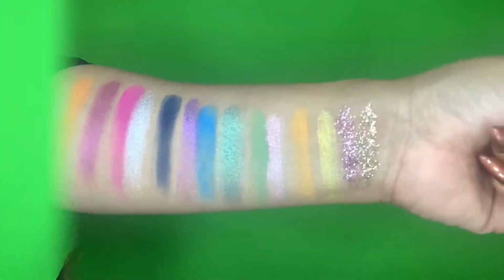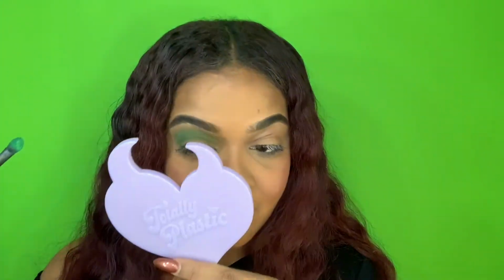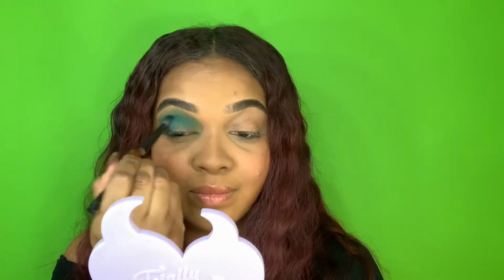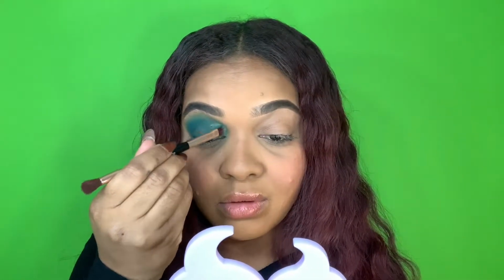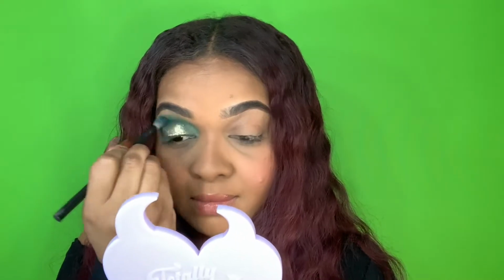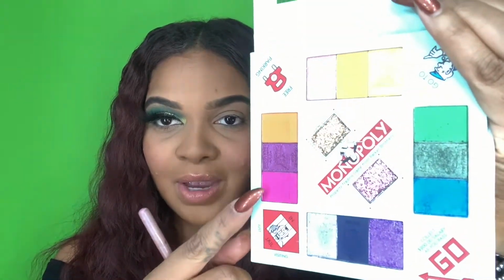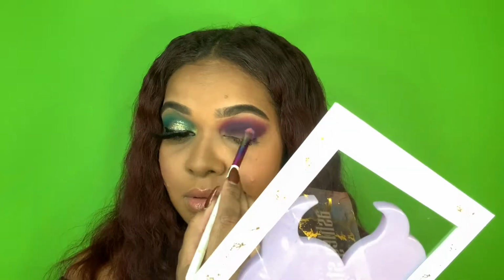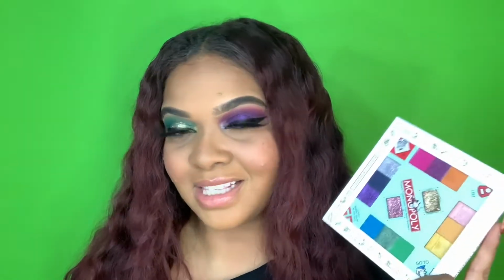HIPDOT X MONOPOLY PALETTE REVIEW & TUTORIAL | PT 3 OF THE GAME NIGHT PALETTE SERIES |MALARI ALEXIS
Reviewing the new HIPDOT X MONOPLY Palette! Part 3 of the 3 part game night palette series!

TilTok: @malarialexis

New Nyx X Netflix Sex Education Collaboration collection review

The Crayon Case The Big Box Palette Tutorial

NYX Diamonds & Ice Please Review&Demo💎

Tartiest Pro Remix Palette Tutorial

Graphic Eyeliner Tutorial

Truth or Drink ft @kikisaidso